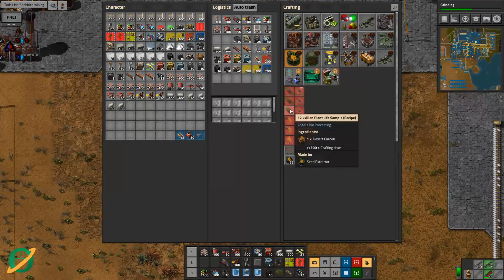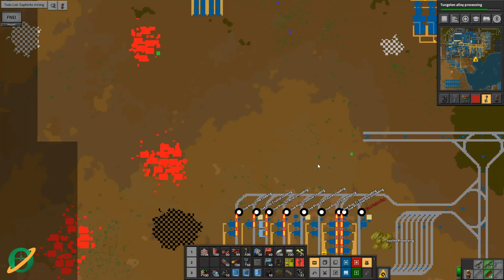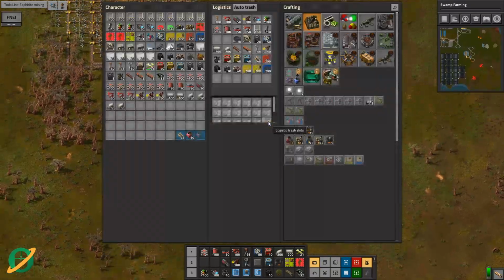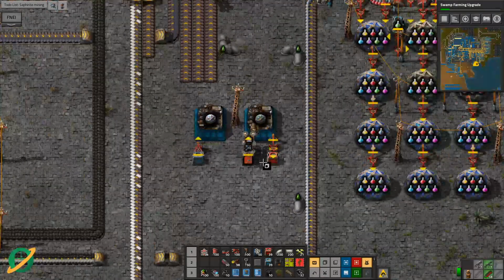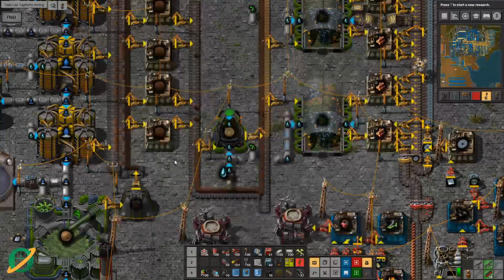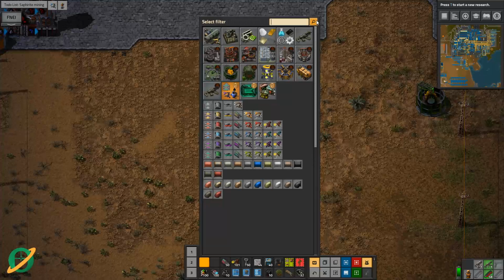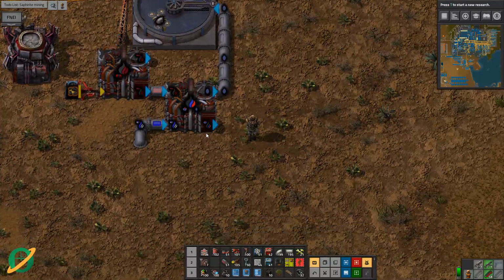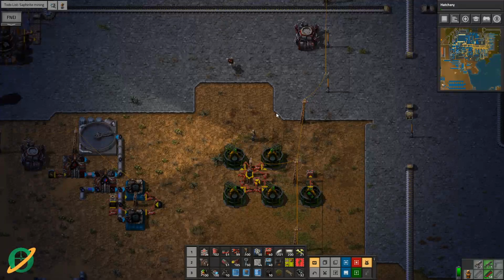Factorio Let's Learn Bob's + Angel's Ep 97: Bio research and garden farming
As discovered last episode, we need to get some bio tech research going to be able to research our rocket silo tech. This requires Angel's bioprocessing which I've never tried before, so it should be fun!